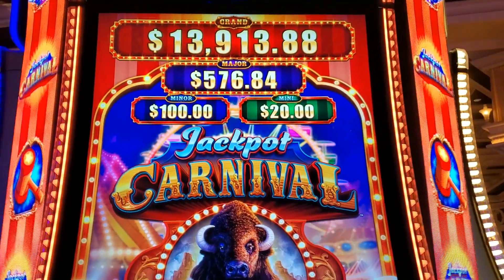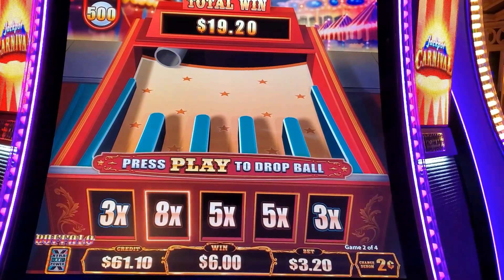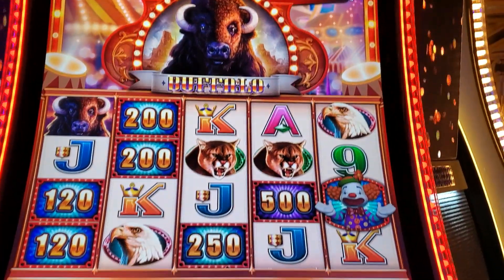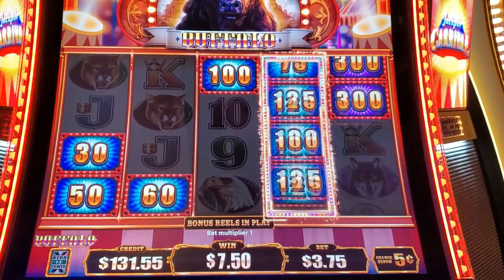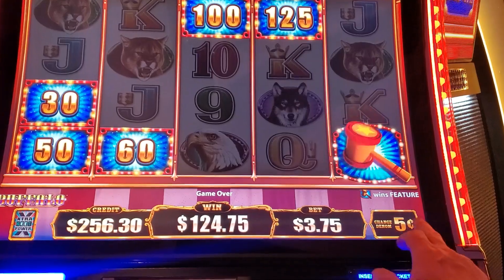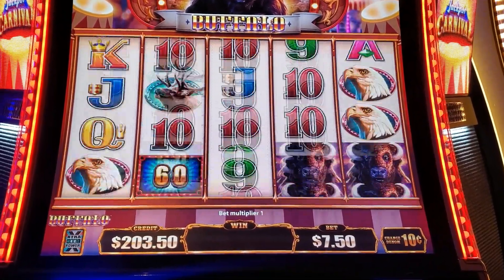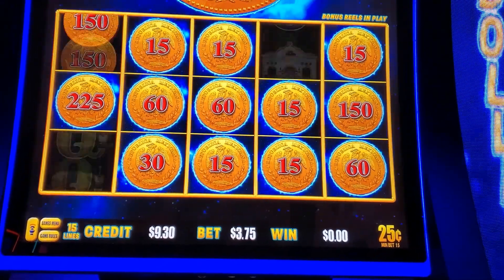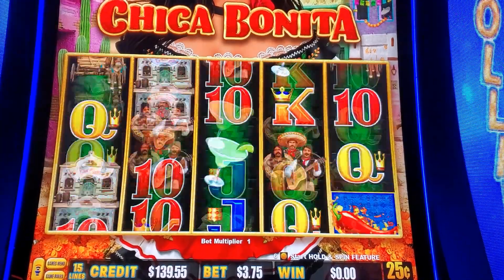Hammer Time! Jackpot Carnival Buffalo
Slot machine videos featuring bonuses (good, bad, and ugly), big wins and jackpots. I play a wide range of machines including the latest releases and great classics. Bets may range from min. to $25. Videos are intended for ages 18+, Be responsible and know your limit.